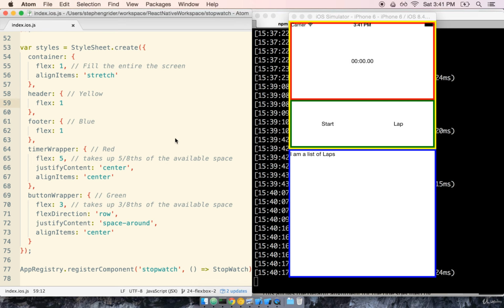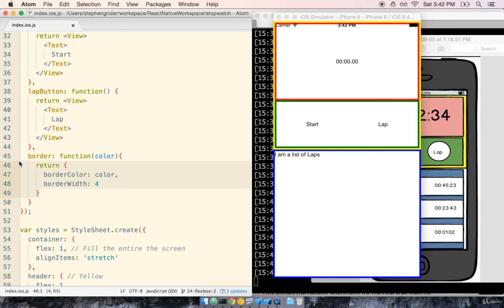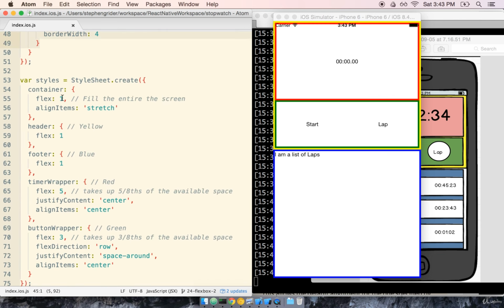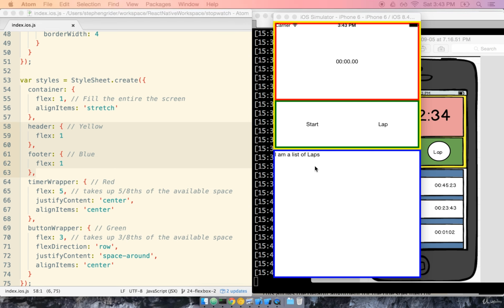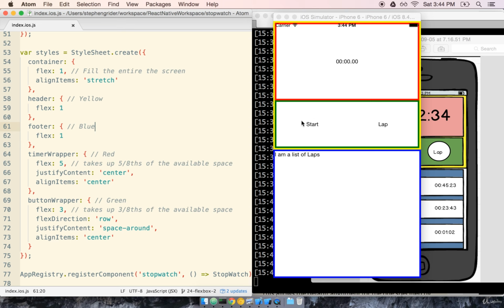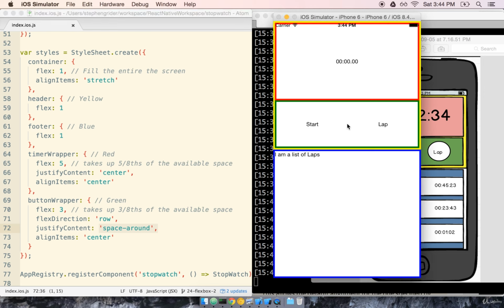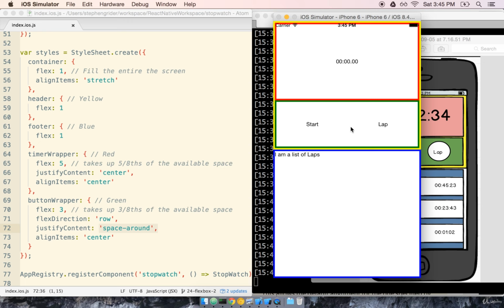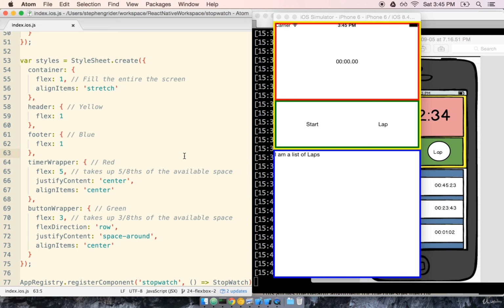Build Apps with React Native 2.7 Flexbox Wrapup